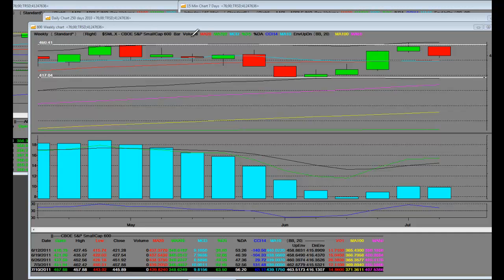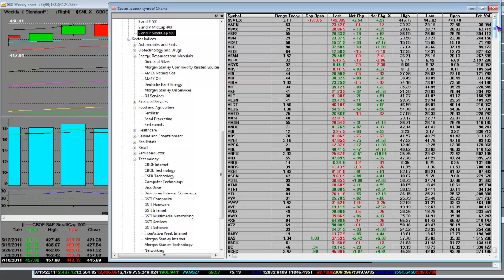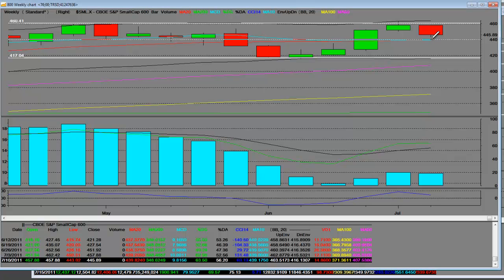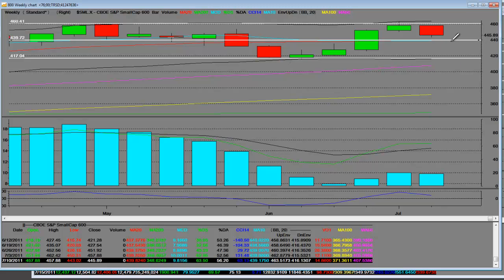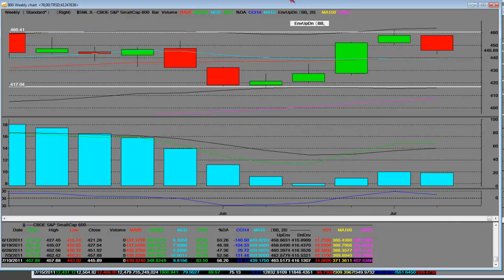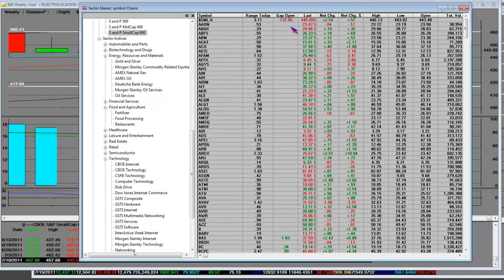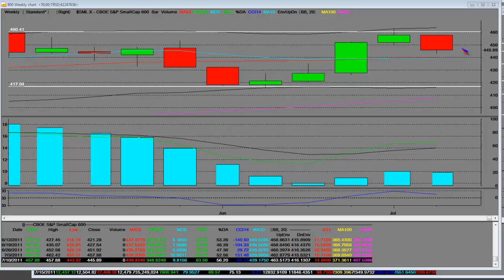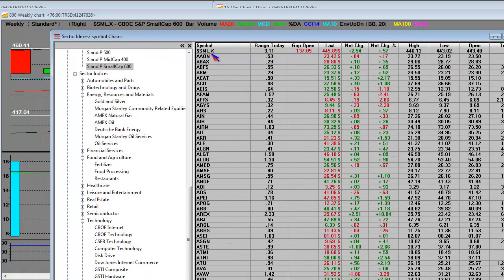S&P 600 Index SML.X Weekly Chart Bull Rally Pullback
Tags "S&P 600" index smallcap "small cap" "weekly chart" charts "stock market" trading financial pullback stocks stock "technical analysis" trade option options analysis education educational economy business economic news money finance chart futures market markets trader "day trading" "swing trading" "day trading stocks" investment "trading online" "trading company" "trading system" "market analysis"